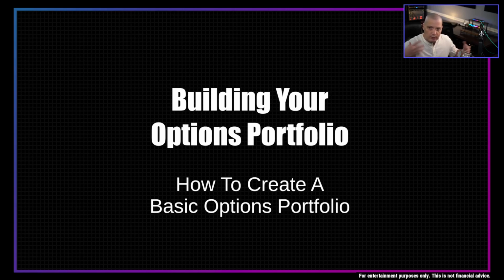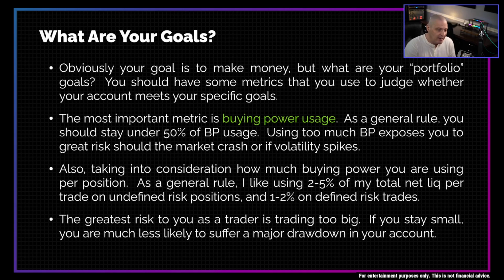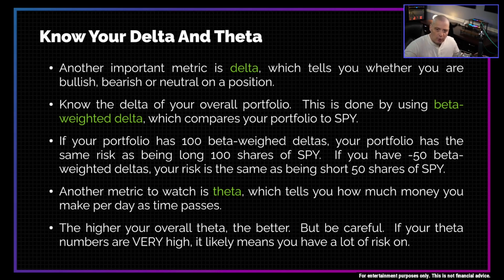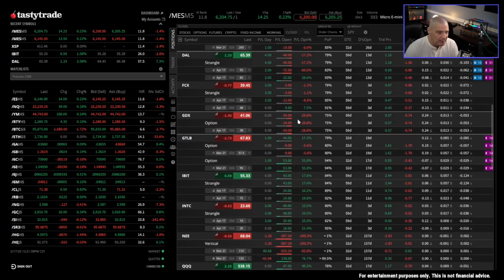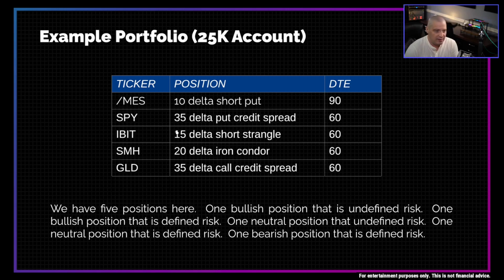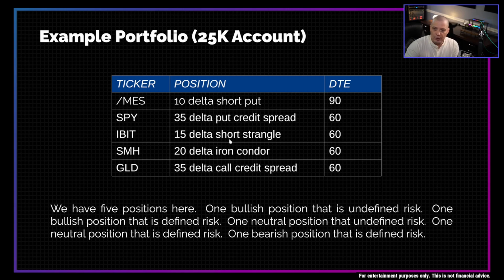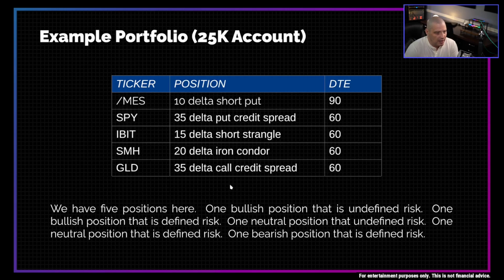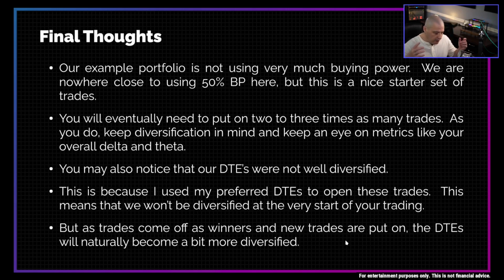How To Build An Options Portfolio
How should go about creating a portfolio of option positions?  What metrics should you consider before opening new trades?  How can you reduce your risk?

Become a "Premium Member" by subscribing on Patreon  This gets you access to the Discord, including the daily voice chats on market days, as well as access to exclusive video content posted on Patreon, including all of the daily voice chats in their entirety.